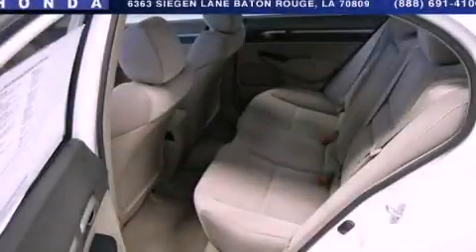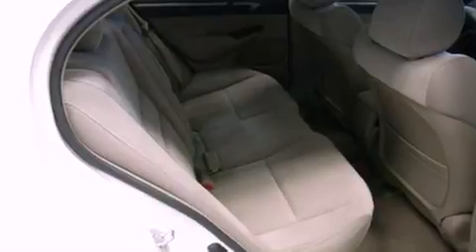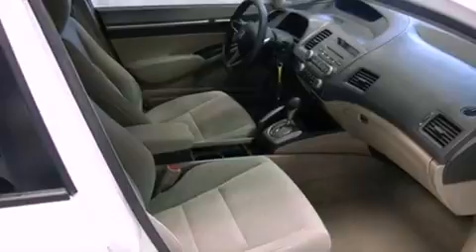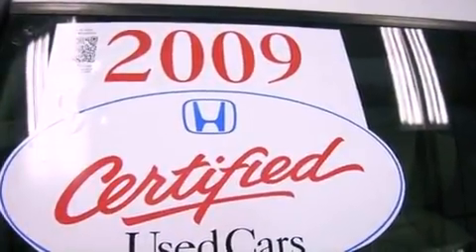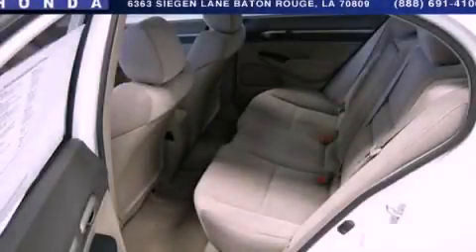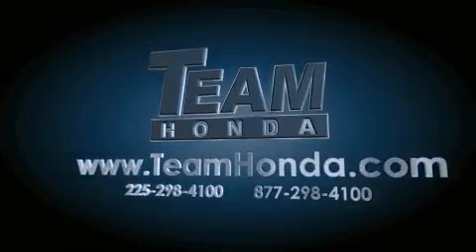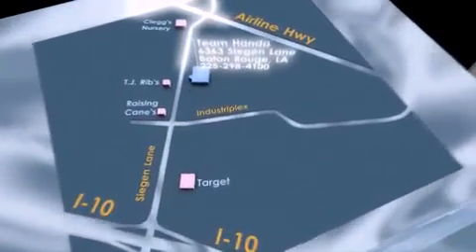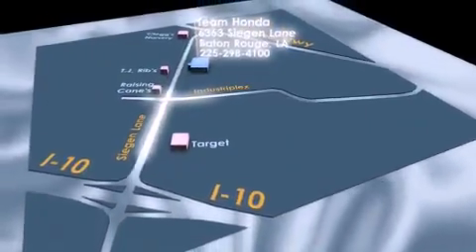2009 Honda Civic Baton Rouge LA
Year : 2009
 Make : Honda
 Model : Civic
 Engine : 1.8L 4 cyls
 Trans . : Automatic
 Exterior : Taffeta White

 Interior : Beige
 Stock : 125966ZA